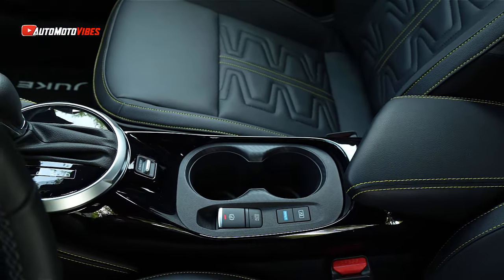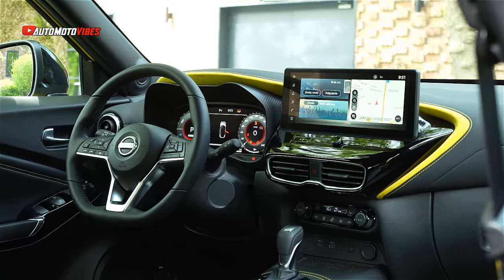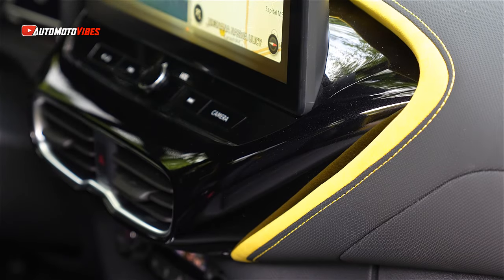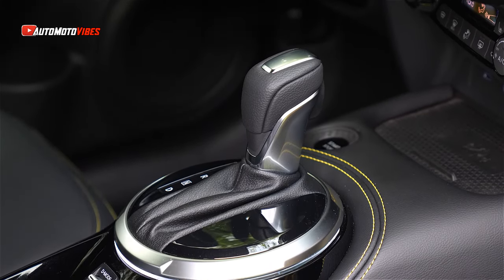New 2025 Nissan JUKE N-Sport Hybrid (Yellow) - Amazing Crossover SUV! Driving, Exterior and Interior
New 2025 Nissan JUKE N-Sport Hybrid (Yellow) - Amazing Crossover SUV! Driving, Exterior and Interior. Let's check this out now!!!